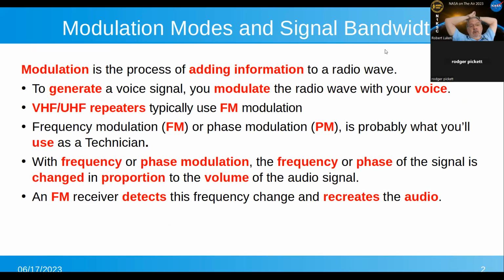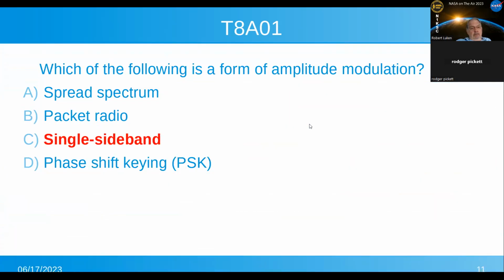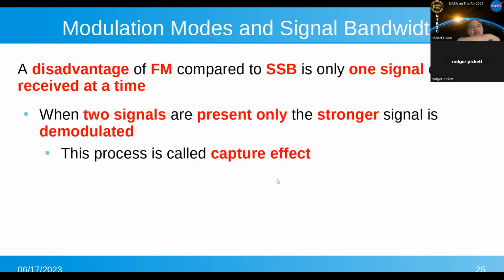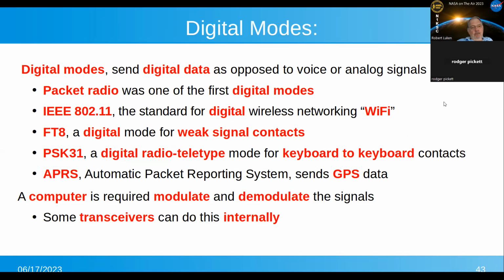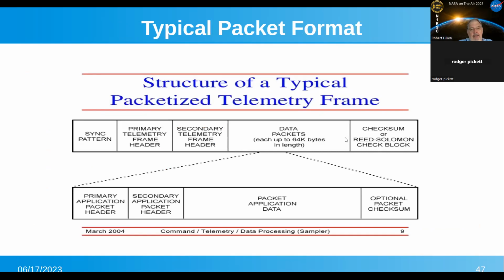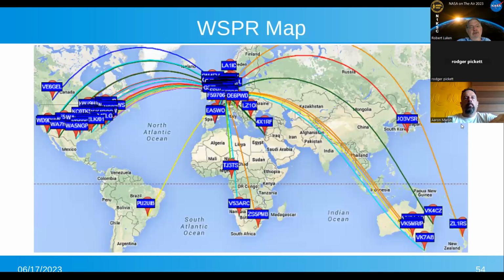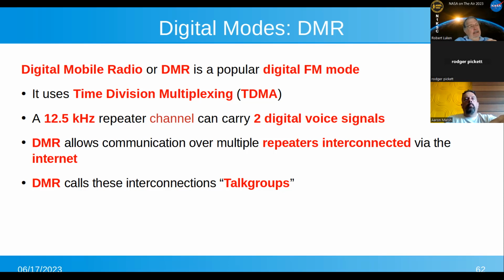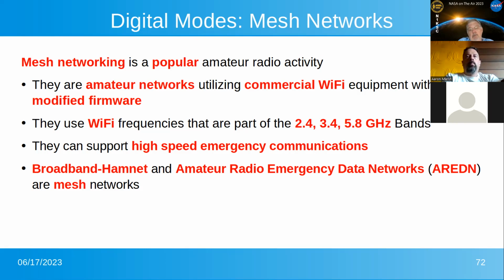T8 Amateur Radio Signals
Part 5 of 10 of the Technician Class License Course.
SubElement 8 of the Element 2, Amateur Radio Technician Class License.
Covers the 48 exam pool questions, Groups A, B C, and D for this subElement.